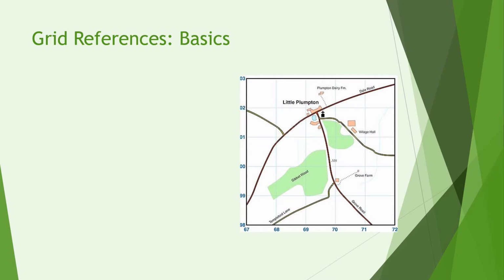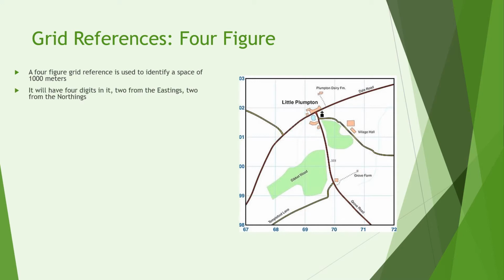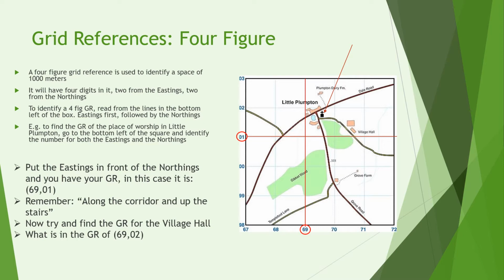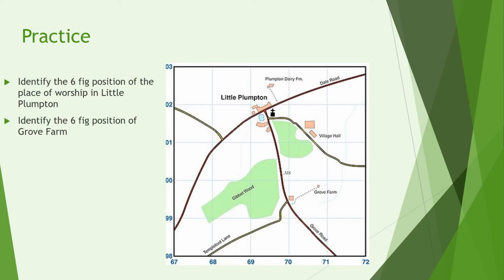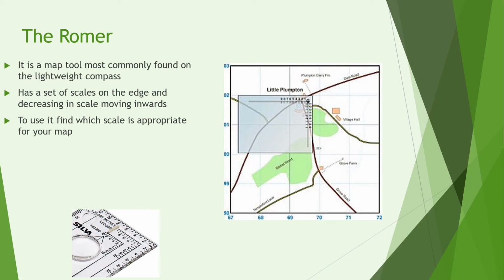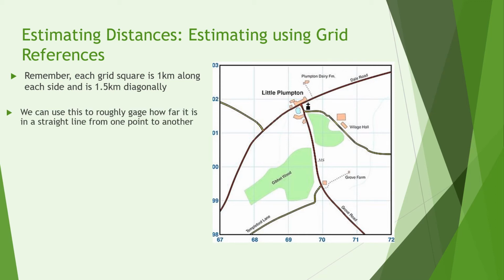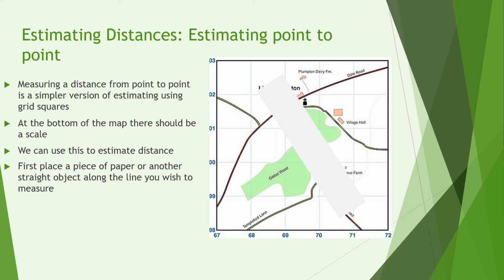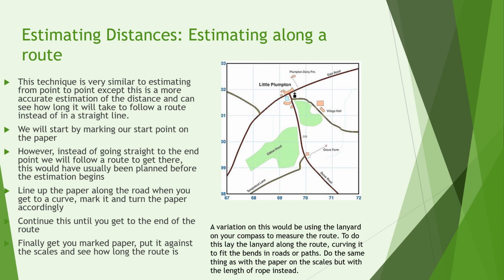NAVIGATION: grid reference and estimating distances by cadet Clr Sgt Hawkins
151's very own cadet Clr Sgt Hawkins doing a virtual lesson on grid references and estimating distances